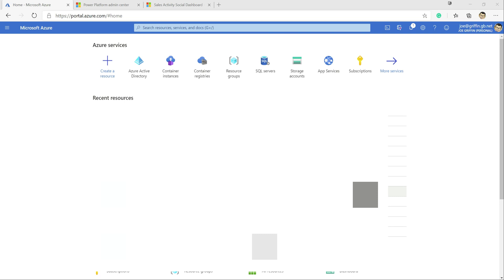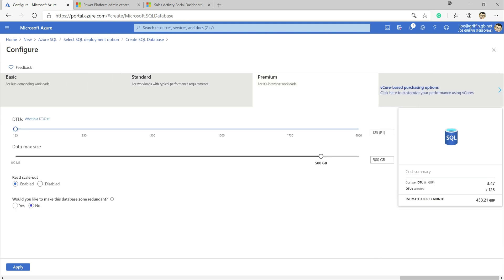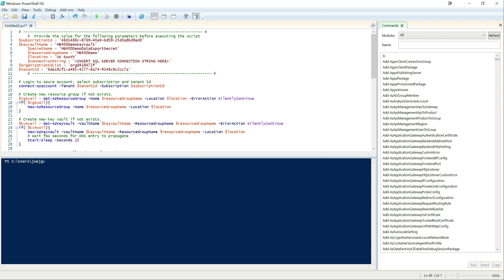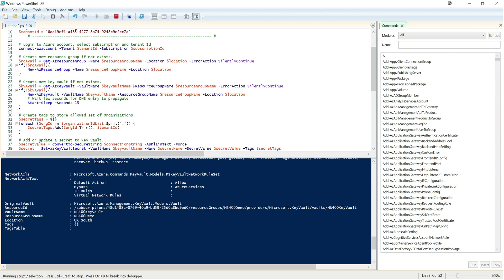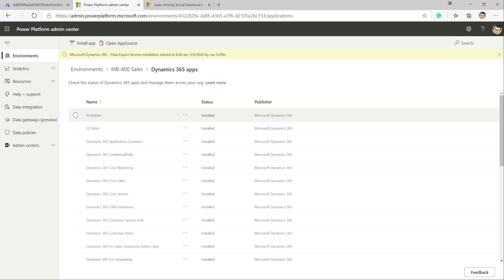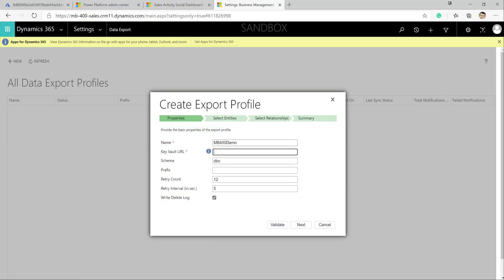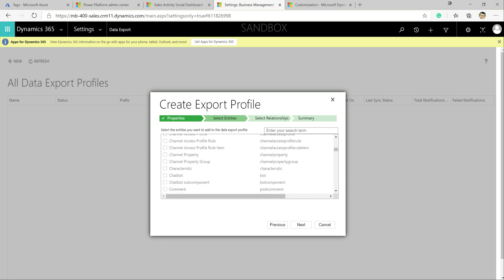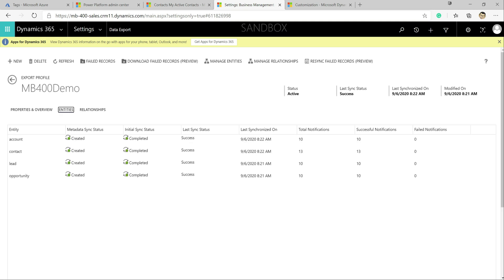MB-400 Exam Prep: Deploying the Dynamics 365 Data Export Service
In this video, I’ll demonstrate how to set up the Data Export Service, a managed solution from Microsoft that allows you to synchronise your Dynamics 36 Online / Common Data Service database into an Azure-hosted SQL Server database.

Have any questions relating to the Data Export Service?